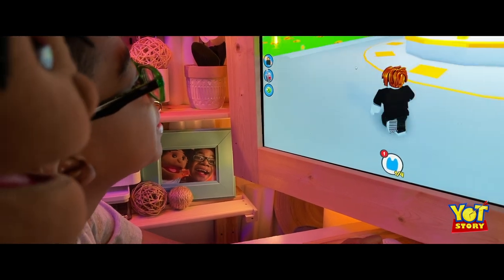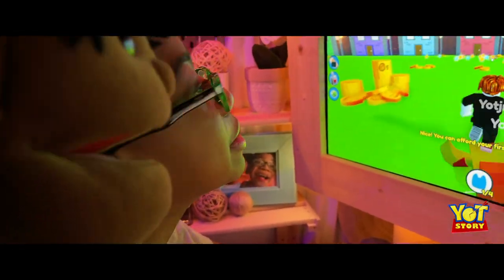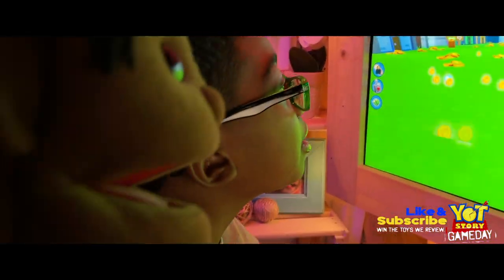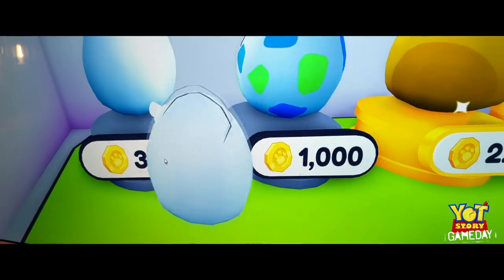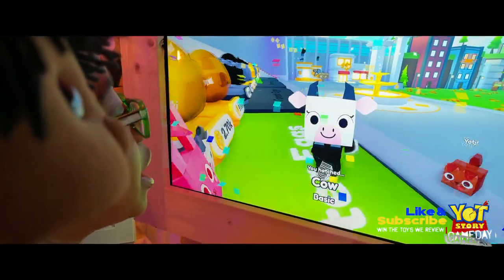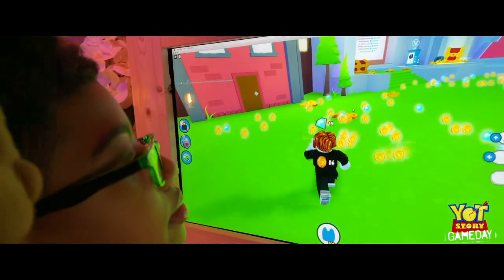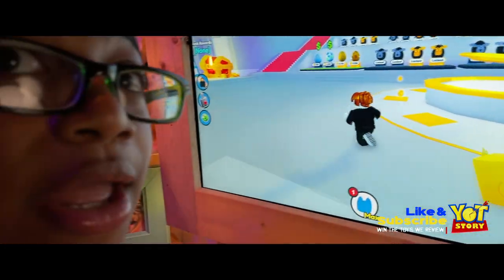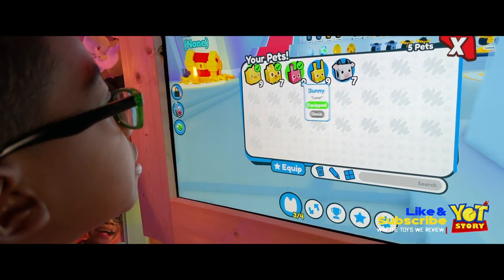Heaven Pet Simulator: Roblox! 🤣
Lots of fun with P-nuut & Karson on Roblox, playing "Heaven Pet Simulator". Remember you must be active in the comment section.

You can find more of your favorite YotStory uploads weekday mornings here on YotStory and everywhere you find YotStory!